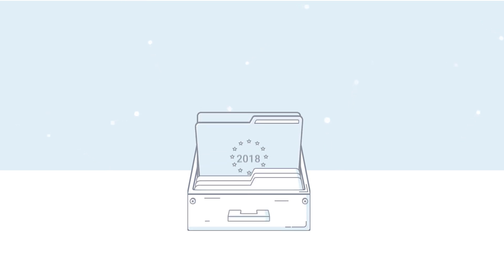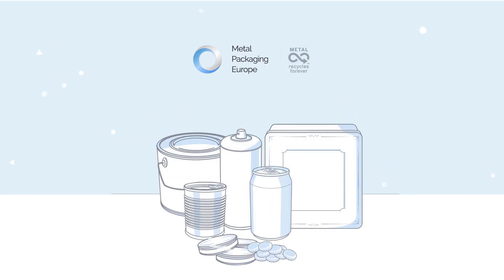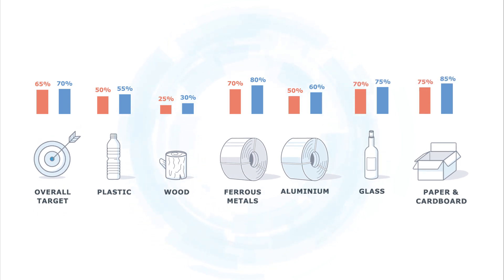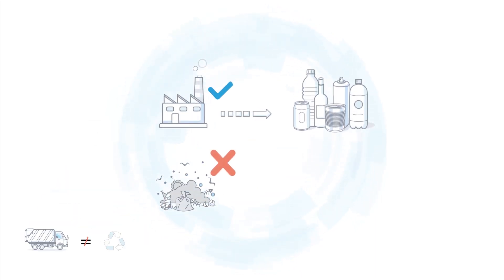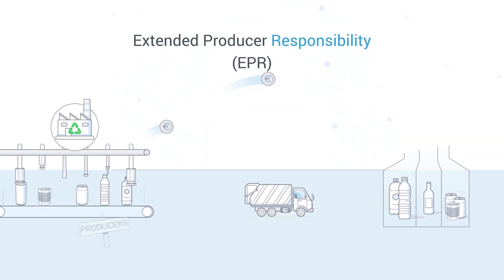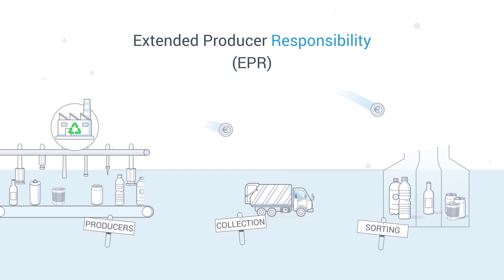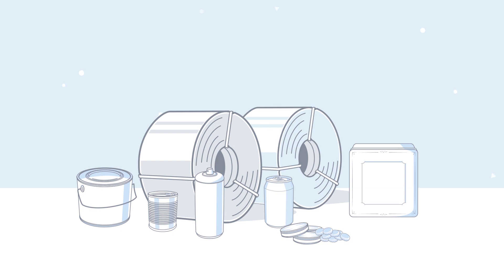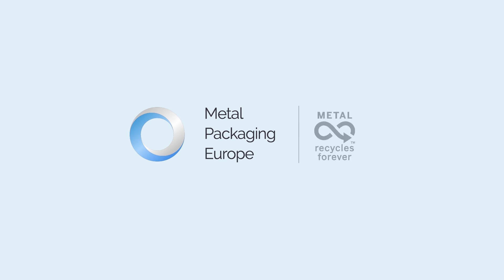EU's Circular Economy Package in a Nutshell: New Packaging Legislation explained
The Circular Economy Package is crucial starting point for a successful transition to a circular economy, in which the value of products, materials and resources is maintained in the economy for as long as possible.

The legislation encourages an entire re-think of packaging materials that are not recycled or very difficult to recycle. Packaging strategies will need to be reassessed to be acceptable for the market going forward.

Mono-material packaging, like metal, is perfectly placed to meet the new requirements. Metal packaging is easily separated from other waste and the infrastructure to do so is already widely in place. It is made to be recycled, again and again, and its secondary raw materials market functions well. The metals value chain will continue to target higher recycling rates and be part of a true circular economy.